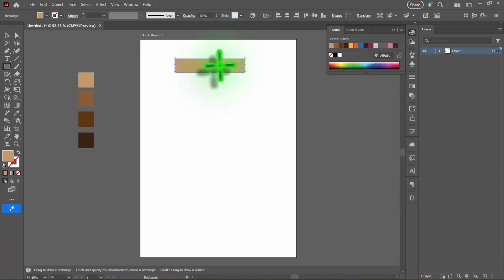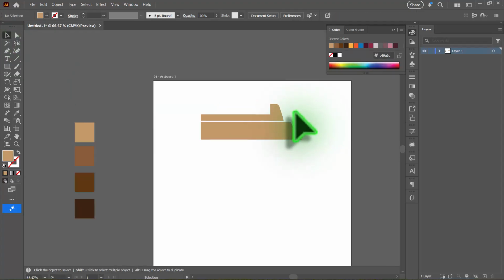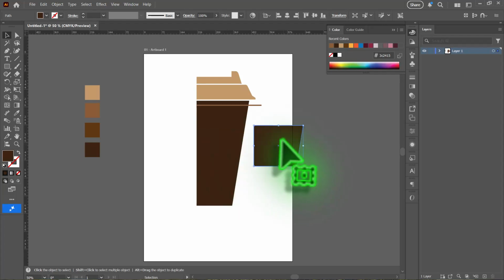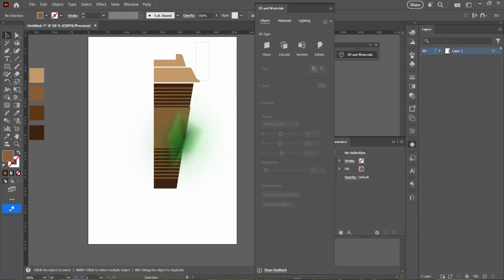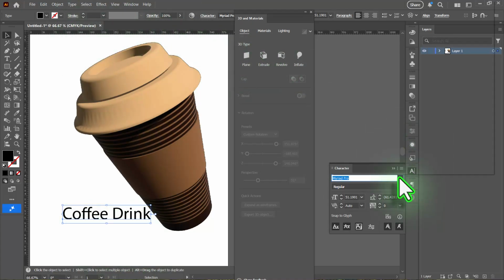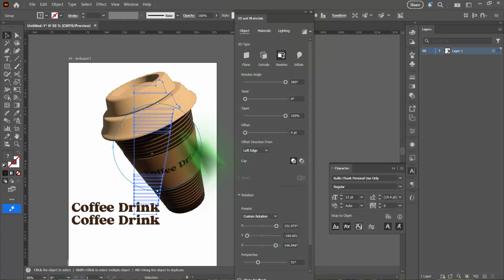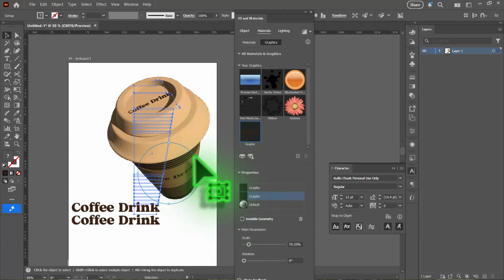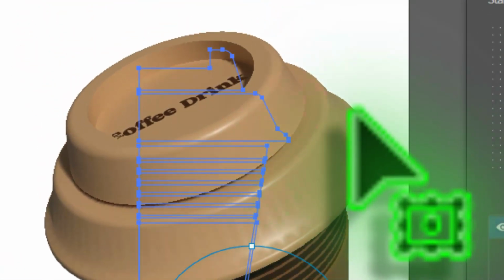Adobe Illustrator 3D Coffee Cup Mockup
Want to learn how to create a realistic **3D coffee cup** in **Adobe Illustrator**? In this step-by-step tutorial, you'll discover professional techniques for designing a coffee cup that looks ready for real-world branding and packaging.

Whether you're a beginner or an experienced designer, this lesson will help you improve your **packaging design**, **product mockup**, and **Adobe Illustrator 3D** skills using practical workflows that can be applied to client projects.

☕ Create a professional coffee cup design from scratch

☕ Build a realistic 3D appearance in Adobe Illustrator

☕ Apply colors, gradients, and lighting for realism

☕ Design clean packaging suitable for branding

☕ Improve your product presentation skills

☕ Learn professional Illustrator techniques used by designers

This tutorial is perfect for:

* Graphic Designers
* Packaging Designers
* Brand Identity Designers
* Adobe Illustrator Beginners
* Students Learning Product Packaging
* Freelancers Looking to Improve Their Design Skills